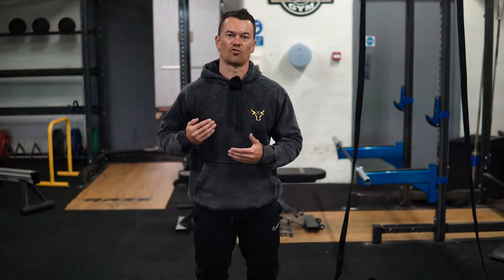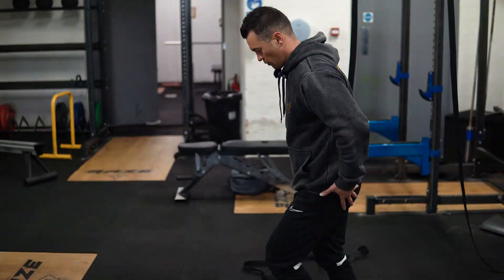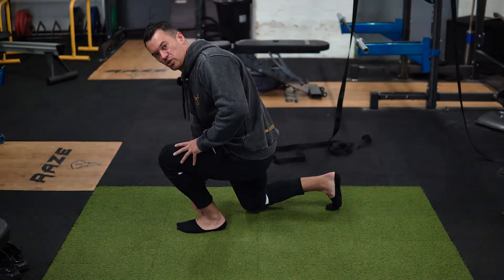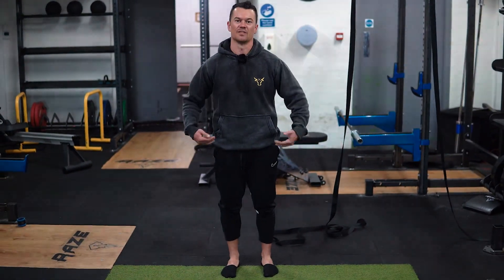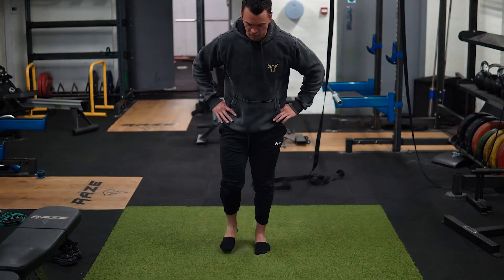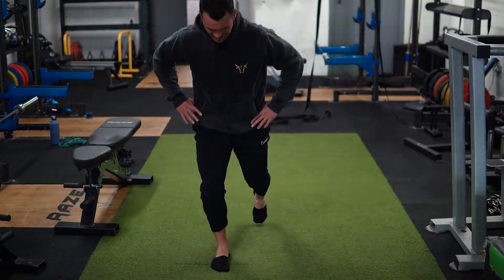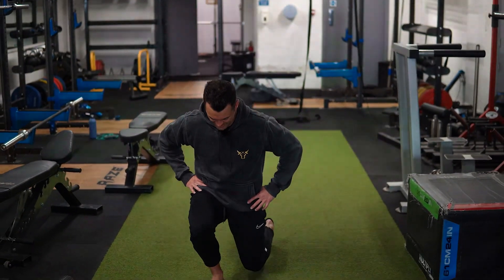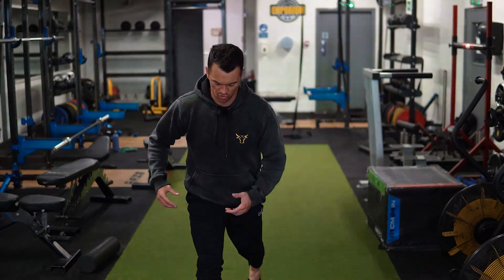Quad dominant walking lunge